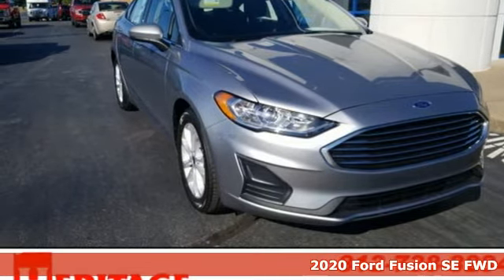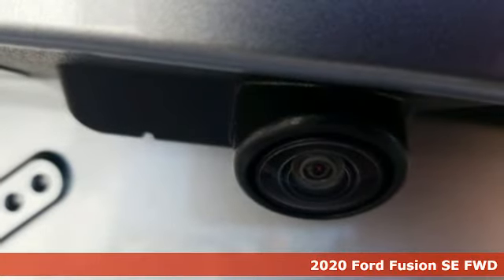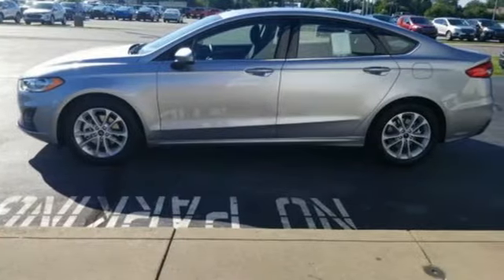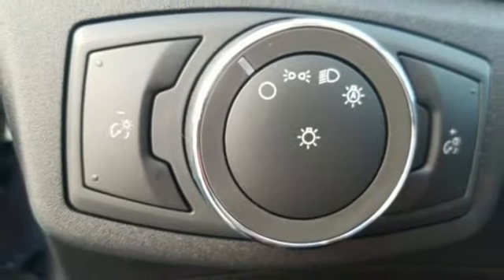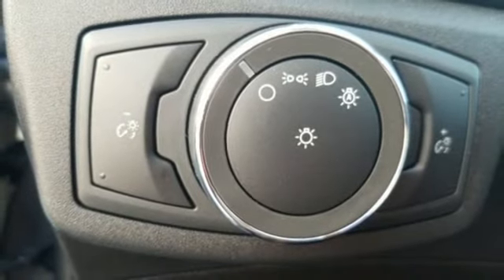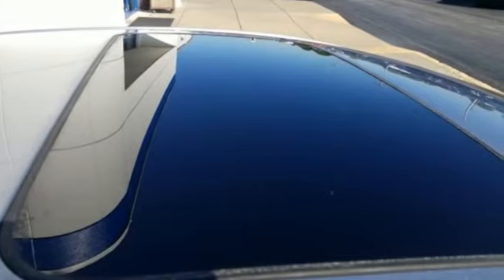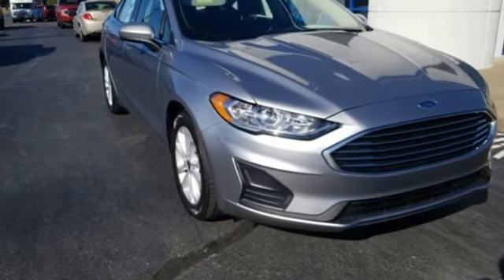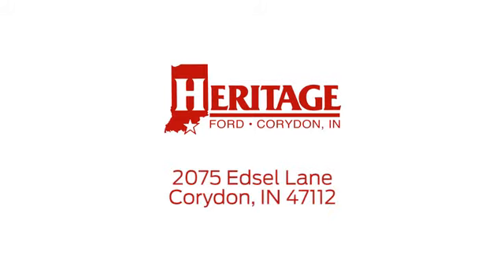New 2020 Ford Fusion Corydon IN Louisville, IN LR235013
Year: 2020
Make: Ford
Model: Fusion
Trim: SE
Engine: 1.5L EcoBoost
Transmission: 6-Speed Automatic
Color: Silver
Interior: Ebony
Stock #: LR235013
VIN: 3FA6P0HDXLR235013
Fusion SE, 4D Sedan, 1.5L EcoBoost, 6-Speed Automatic, FWD, Iconic Silver Metallic, Ebony w/Cloth Front Bucket Seats, 6 Speakers, Adaptive Cruise Control w/Stop & Go, Automatic temperature control, Equipment Group 150A, Exterior Parking Camera Rear, Ford Co-Pilot360 Assist, Front dual zone A/C, Power door mirrors, Power driver seat, Power Moonroof, Power windows, Radio: AM/FM/MP3 Stereo, Rear Parking Sensors, Rear window defroster, Remote keyless entry, SiriusXM Radio, Steering wheel mounted audio controls, SYNC 3 Communications & Entertainment System, Voice-Activated Touchscreen Navigation System, Wheels: 17" Sparkle Silver-Painted Aluminum. Iconic Silver Metallic 2020 Ford Fusion SE 1.5L EcoBoost 23/34 City/Highway MPGbrbrHeritage Ford has maintained our solid commitment to our customers, offering a wide selection of cars and trucks and ease of purchase. **Price excludes records preparation fee of $175** Price excludes taxes, title, and doc fee; but does include the following rebates:$2500 - Retail Customer Cash. Exp. 08/03/2020

Address:
2075 Edsel Lane NW